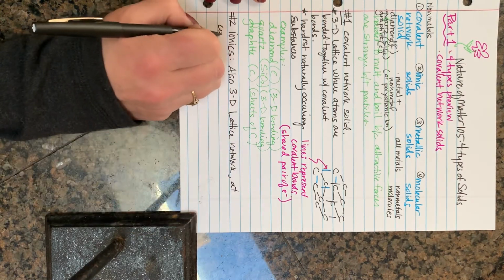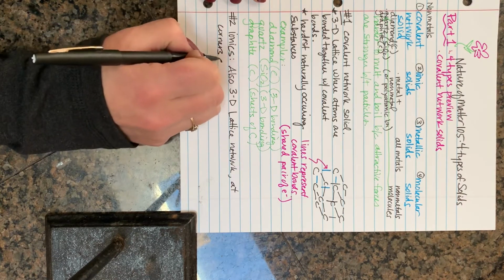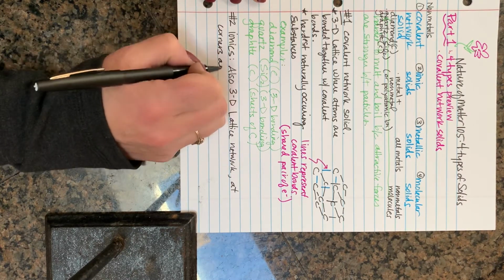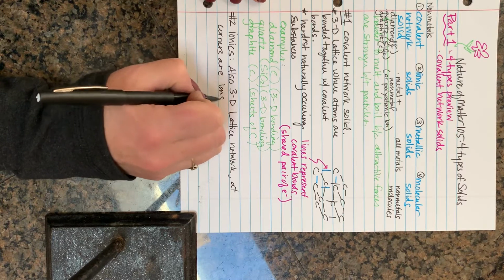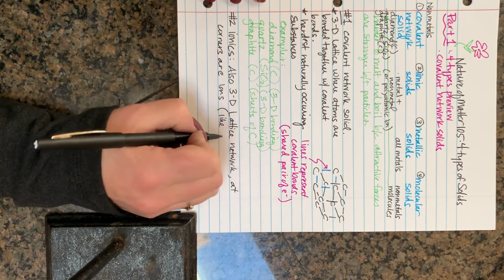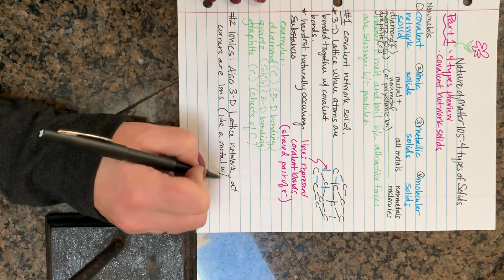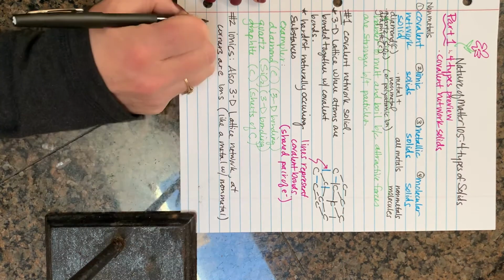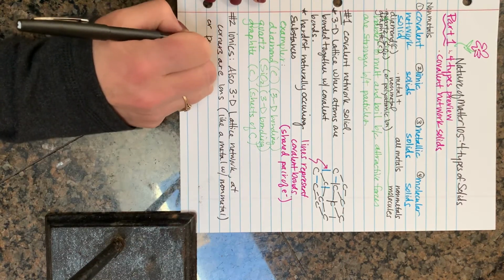NOM 105: Part 1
Overview of 4 Types of Solids. Covalent Network discusses. Ionics Intro. Sorry it’s sideways I don’t know how to fix this!!